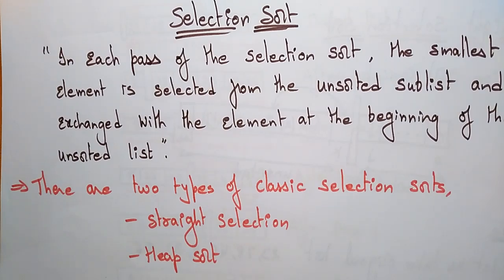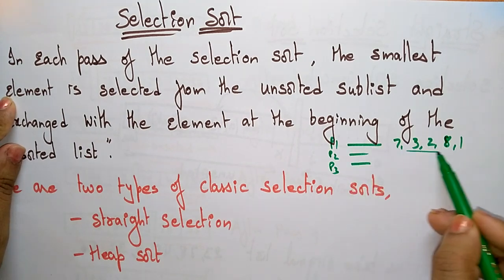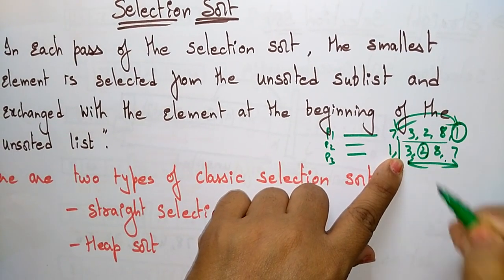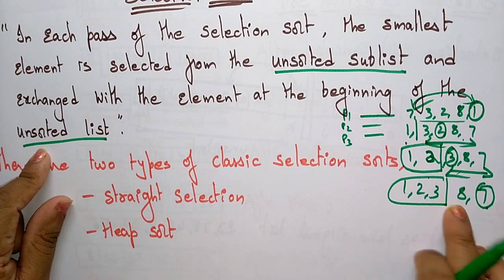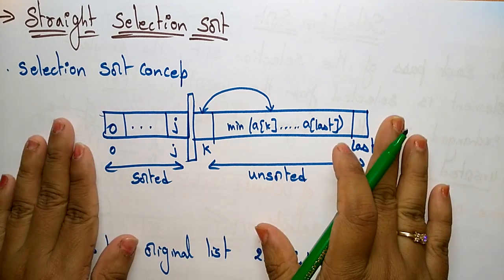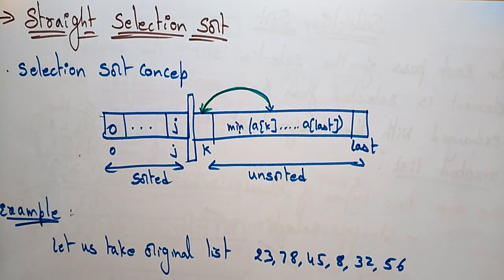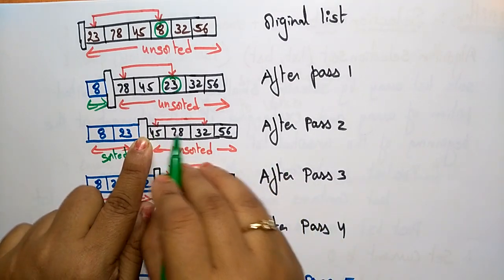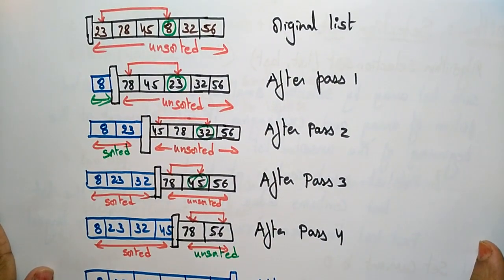Selection Sort example | Straight | DS | Data Structures | Lec-53 | Bhanu Priya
selection sort in data structure with example